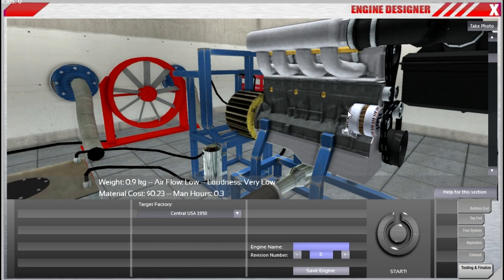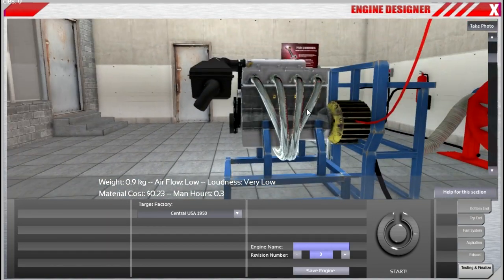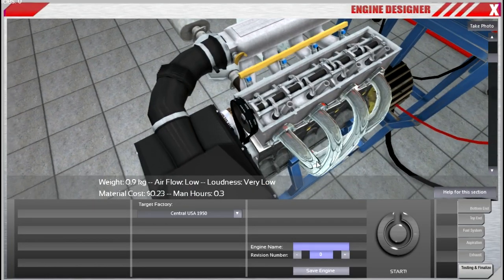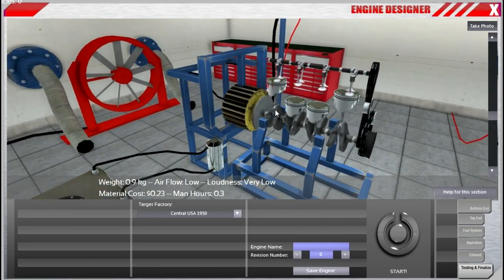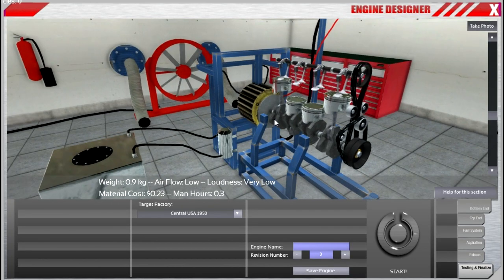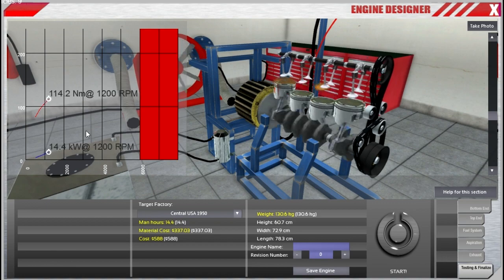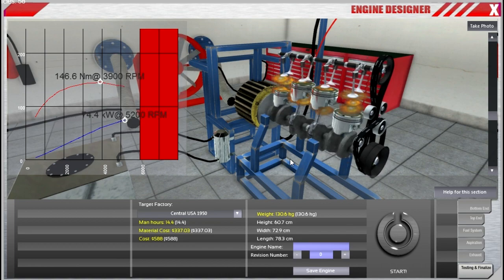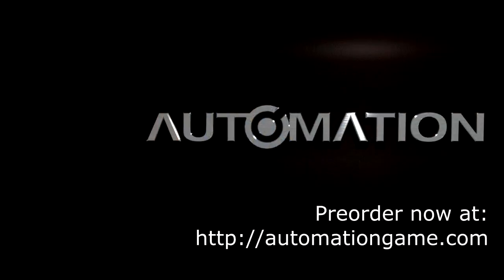Latest Engine Designer Development - 12.02.2012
Latest video showing the latest development and polish on the Engine Designer feature within Automation.

New Image Based Lighting techniques, new Dyno testing room, new combustion explosion animation and real time dyno graphs.